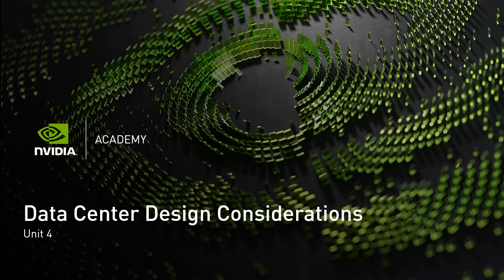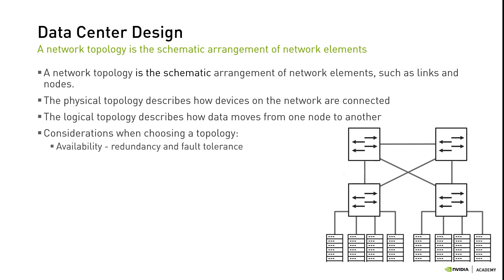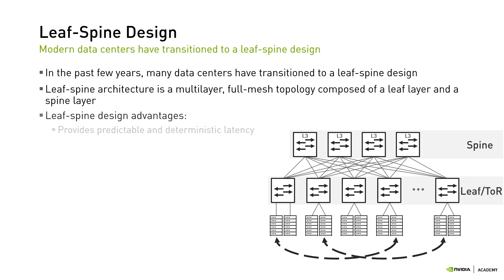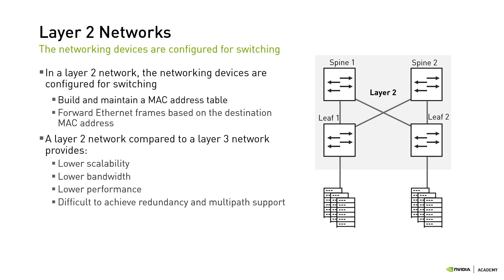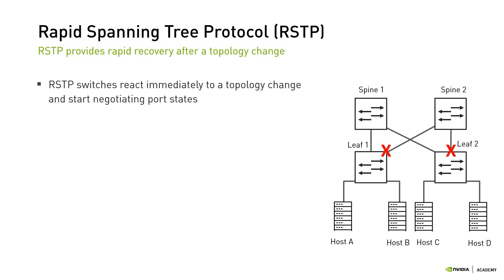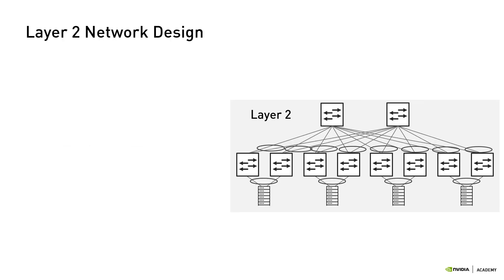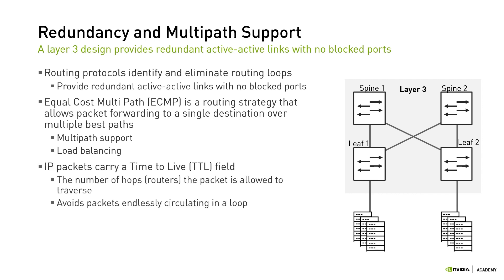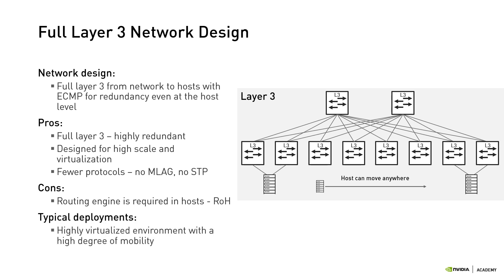NVIDIA Networking: Data Center Design Considerations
The purpose of this video is to equip you with the basic knowledge to understand the main data center requirements and how they can be fulfilled.

We’ll start with defining what is a network topology and what are the considerations when choosing the right topology for one’s needs.
Then we’ll present two design approaches – the hierarchical network design, that is considered the traditional design, and the leaf-spine used in modern data centers.

Later, we’ll compare layer 2 versus layer 3 designs and understand how their behavior and protocols impact network performance.